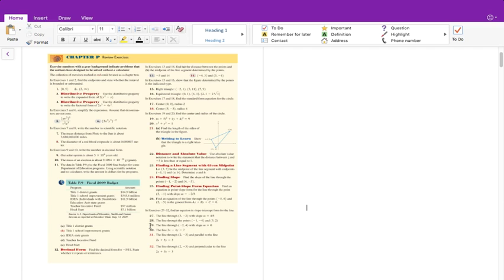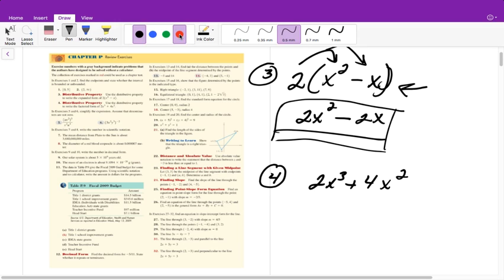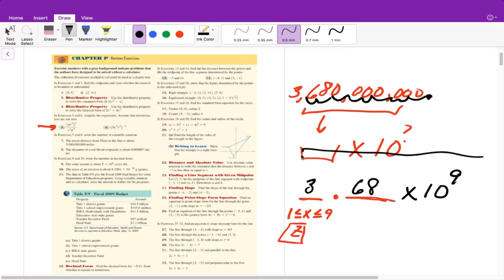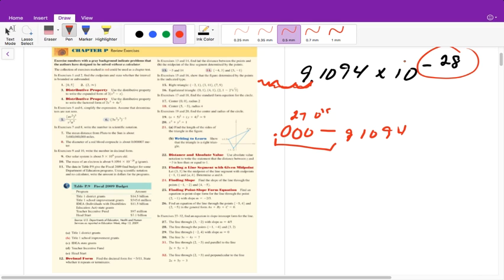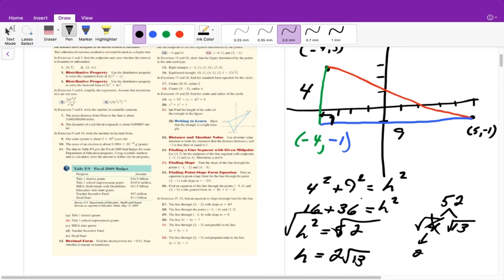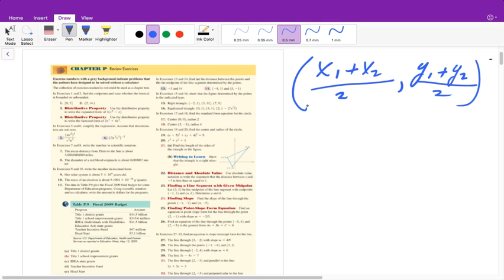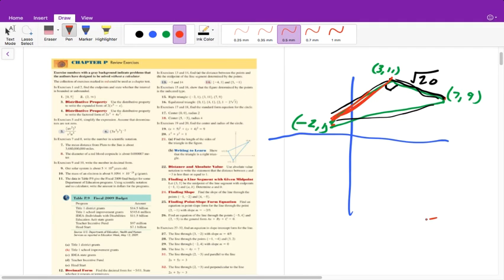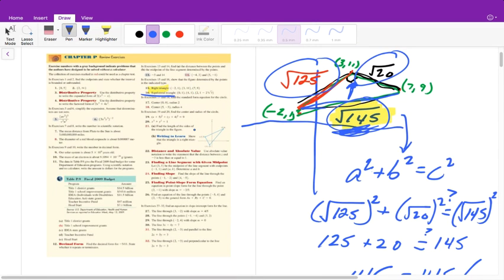Summer Worksheet Page 1 Part 1